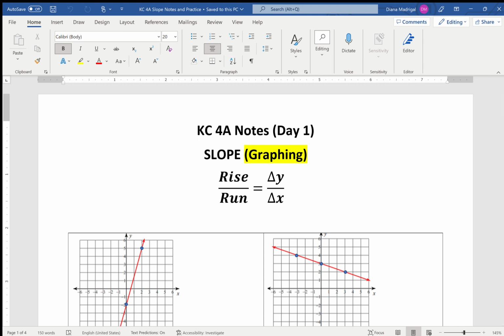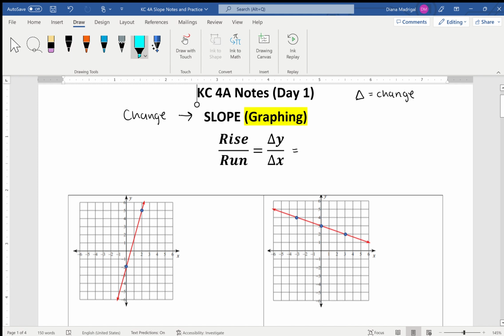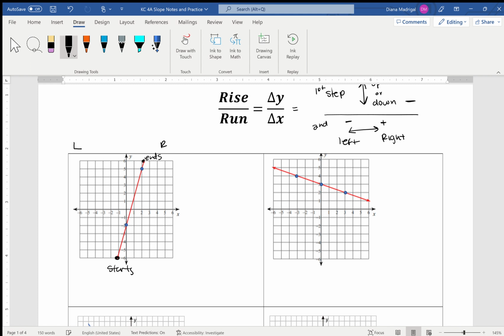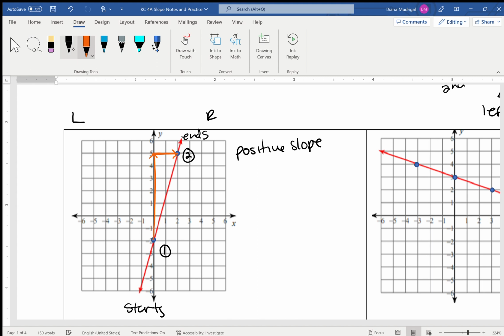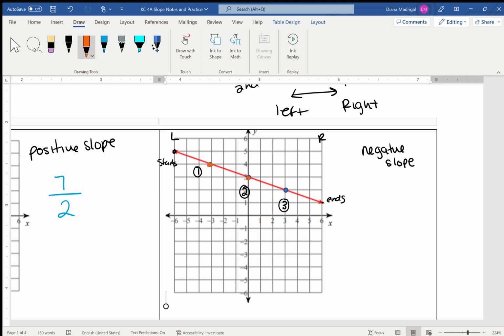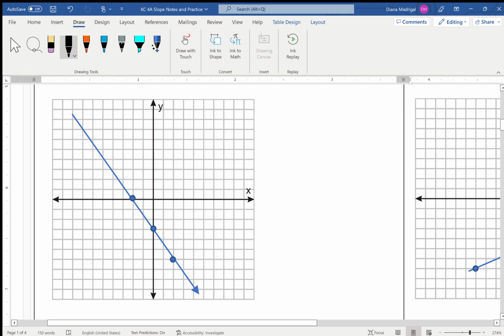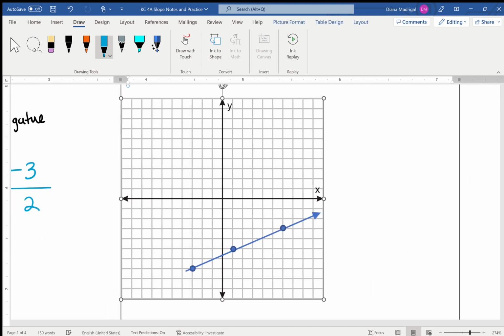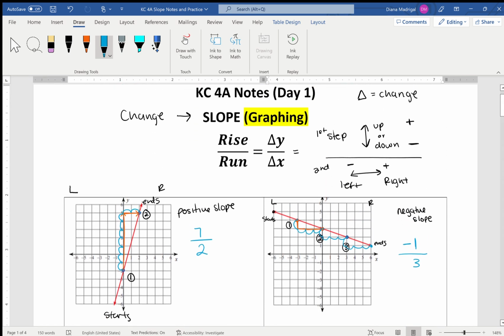KC 4A (Part 2) Notes - Finding slope with graphs.